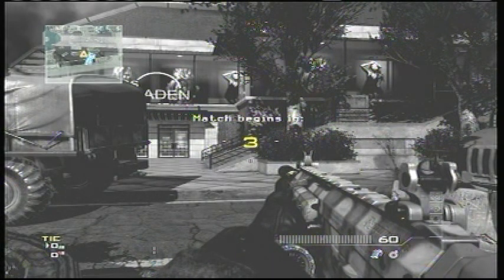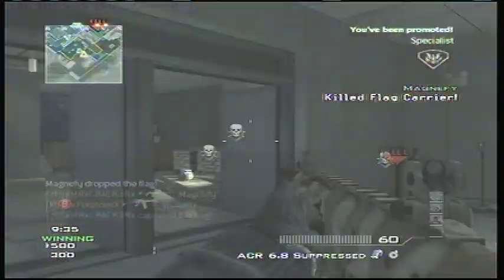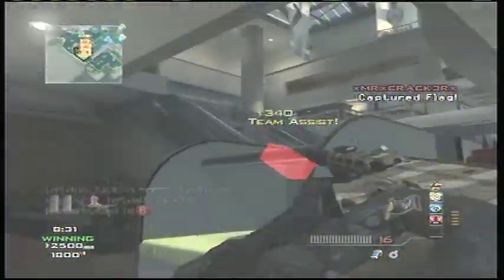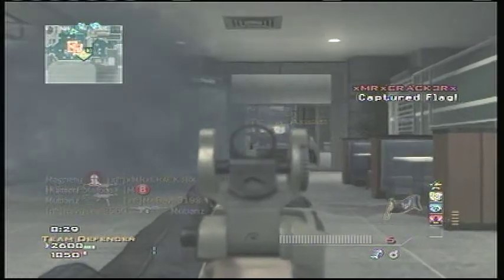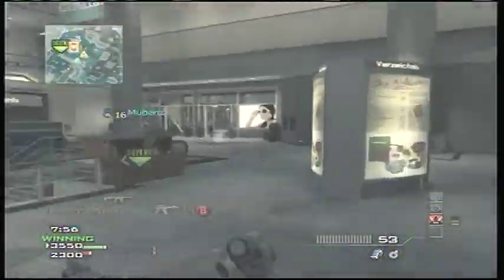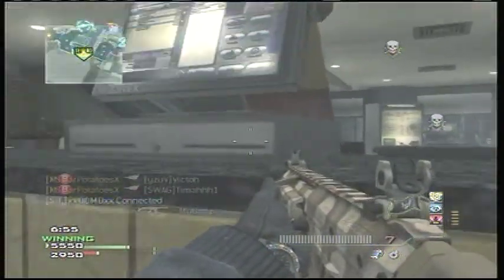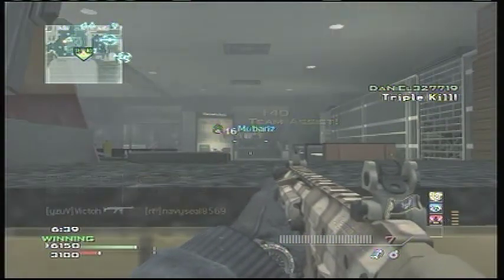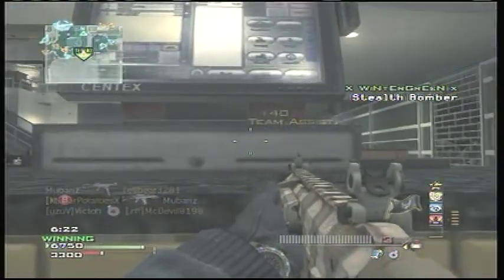MW3: How To Get Good Gameplays